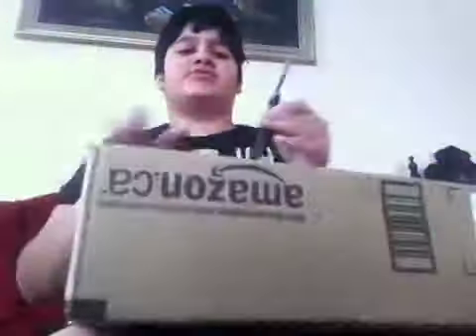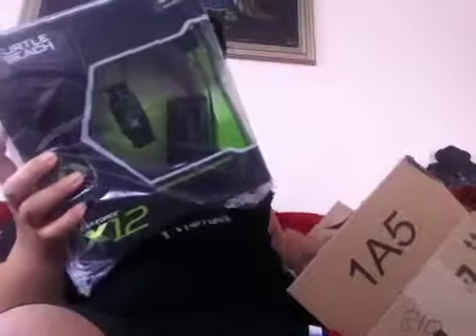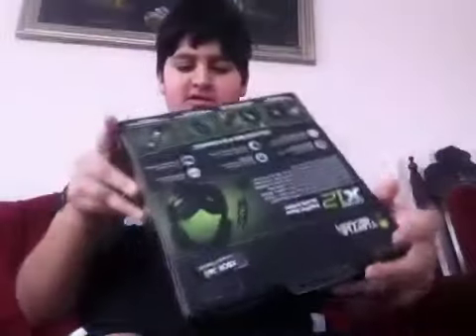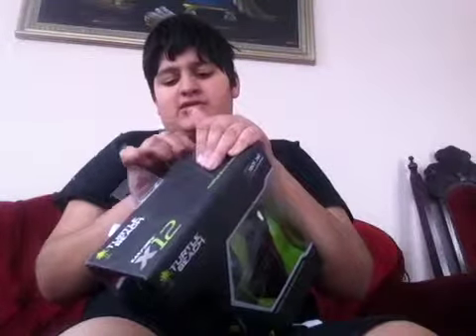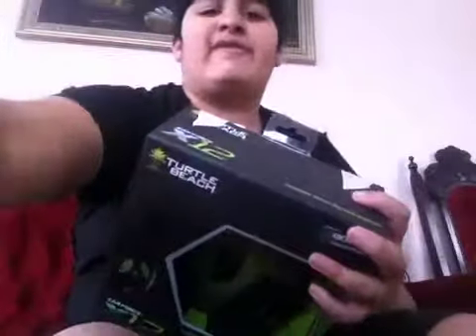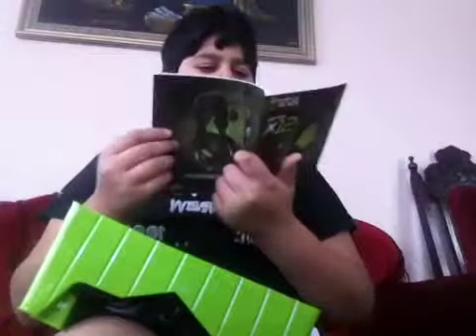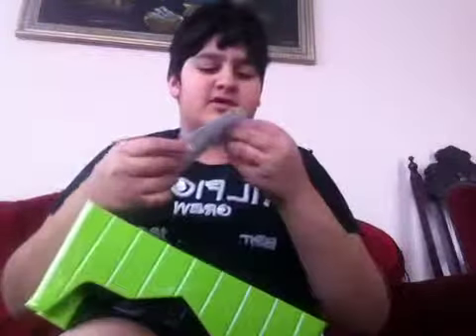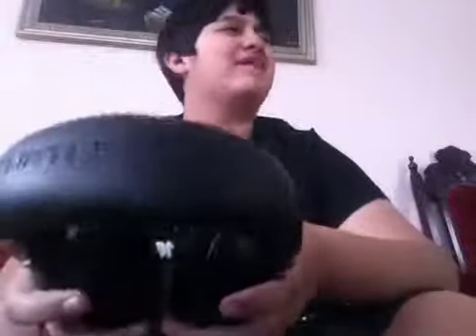Turtle Beaches X12 UnBoxing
So i want to buy new headset and im like yolo

Gaming channel. Gamerzpolice